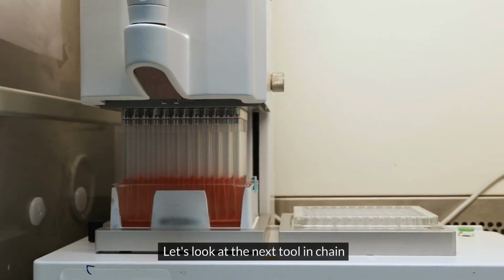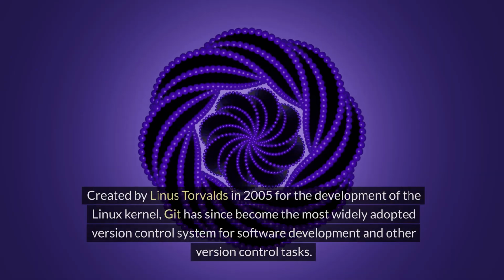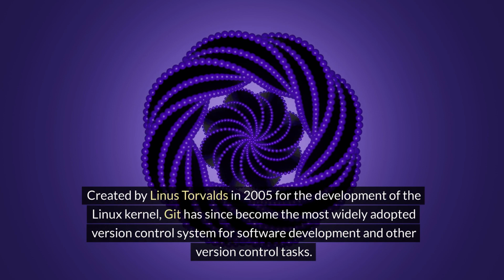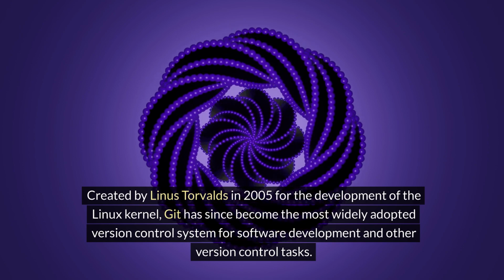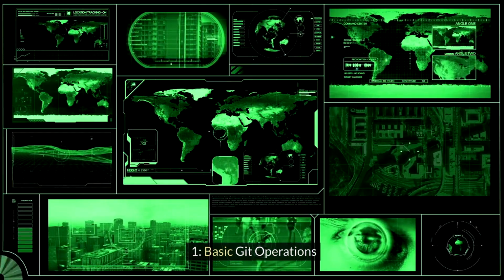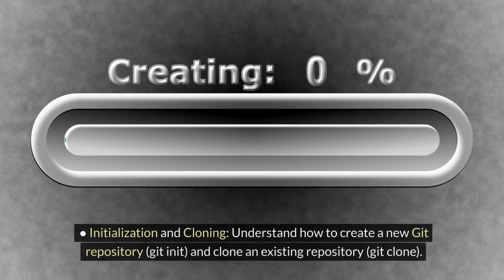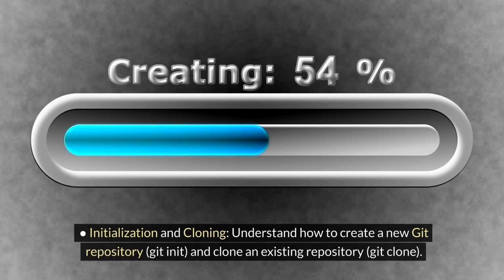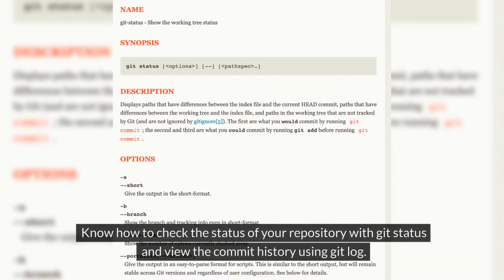Overview of the DevOps Interview Process: From Application to Selection - Part 3 - Git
What to expect in the Git Interview?

When preparing for an interview focusing on Git, it's essential to cover both the practical usage of Git commands and a deep understanding of its principles, workflows, and problem-solving techniques. Here’s an in-depth look at the areas you should be familiar with:

1: Basic Git Operations
● Initialization and Cloning: Understand how to create a new Git repository (git init) and clone an existing repository (git clone).
● Basic Commands: Be fluent in git add, git commit, git push, git pull, and git fetch. Know how to check the status of your repository with git status and view the commit history using git log.
2: Branching and Merging
● Branch Management: Know how to create, list, rename, and delete branches (git branch, git checkout, git switch, git branch -d).
● Merging: Understand how to merge branches (git merge) and resolve merge conflicts. Be familiar with different merging strategies and when to use them.
● Rebasing: Explain the concept of rebasing (git rebase), its advantages, and how it differs from merging. Know how to solve conflicts during a rebase.
3: Advanced Git Features
● Stashing: Understand how to use git stash to save uncommitted changes temporarily.
● Cherry-Picking: Be able to cherry-pick commits (git cherry-pick) from one branch to another and understand the implications.
● Tagging: Know how to create tags (git tag) for marking specific points in history as important, typically for release versions.
4: Undoing Changes
● Reverting Commits: Understand how to revert changes using git revert and the difference between git revert and git reset.
● Resetting: Know how to use git reset to undo commits, including the differences among --soft, --mixed, and --hard options.
● Reflog: Be familiar with git reflog to recover lost commits or to undo complex changes in the repository history.
5: Git Internals
● The .git Directory: Understand the structure and contents of the .git directory, including what information is stored in objects, refs, the index, and the HEAD.
● Git Objects: Have a good grasp of git objects (blobs, trees, commits, and tags) and how Git uses them to represent repository history.

● The Three States: Be clear on the concept of the working directory, the staging area (index), and the repository itself in Git's architecture.
6: Workflow Strategies
● Feature Branch Workflow: Understand how to use feature branches for
development and how they fit into the development lifecycle.
● GitFlow: Be familiar with the GitFlow workflow, its branch structure, and where it's most applicable.

● Forking Workflow: Know how the forking workflow operates, especially in open- source projects, including how to manage upstream repositories and pull requests.
● Trunk Based Development: Understand the principles behind trunk-based development and how it encourages shorter lived branches and more frequent integration.
7: Collaboration and Best Practices
● Pull Requests: Be able to explain how to create and manage pull requests, review code, and merge changes in platforms like GitHub, GitLab, or Bitbucket.
● Code Review Practices: Discuss the importance of code reviews in a collaborative development environment and how Git facilitates this process.
● Commit Messages: Understand the importance of meaningful commit messages and how to write them effectively.
8: Problem Solving with Git
● Handling Large Files: Know about Git LFS (Large File Storage) and when to use it.
● Reducing Repository Size: Be prepared to discuss strategies for reducing repository size, including git gc, removing old files, and dealing with binary files.
● Recovering Lost Work: Understand how to recover lost commits or branches using commands like git reflog and git fsck.
9: Security in Git
● Signing Commits: Be aware of how to sign commits with GPG to verify authorship.
● Managing Credentials: Understand secure ways to manage credentials, including credential caching and SSH keys.
10: Tooling and Integration
● Git Hooks: Know about Git hooks and how they can automate certain tasks within the Git workflow.
● Integration with CI/CD: Understand how Git integrates with CI/CD pipelines, triggering builds, tests, and deployments based on Git actions.

Preparing for a Git-focused interview requires a balance between understanding the command-line usage and the theoretical underpinnings of Git. Be ready with examples from your experience of applying Git to solve problems, collaborate with teams, or improve the development workflow. Demonstrating a deep understanding of Git's
capabilities and best practices will set you apart in a senior DevOps engineer role.